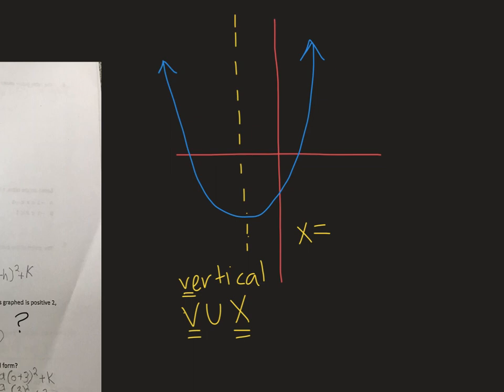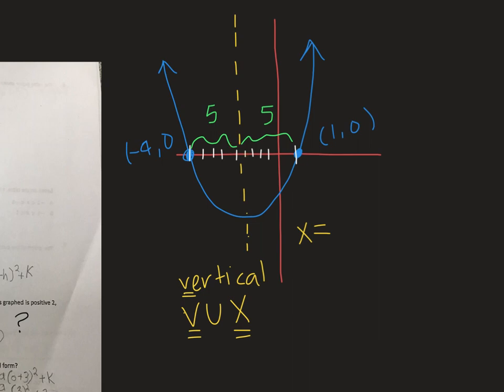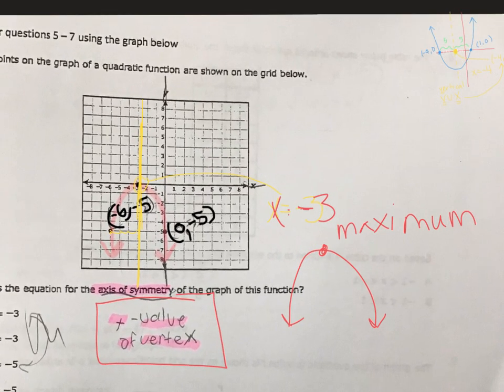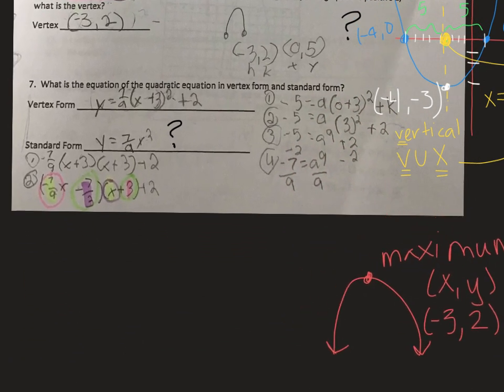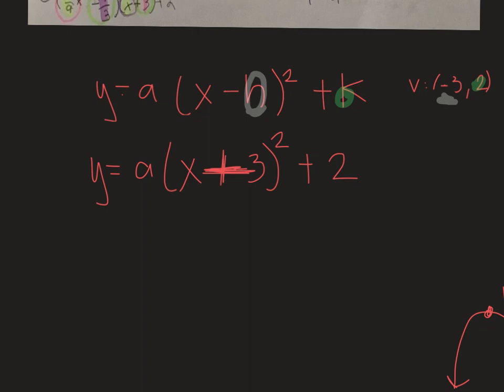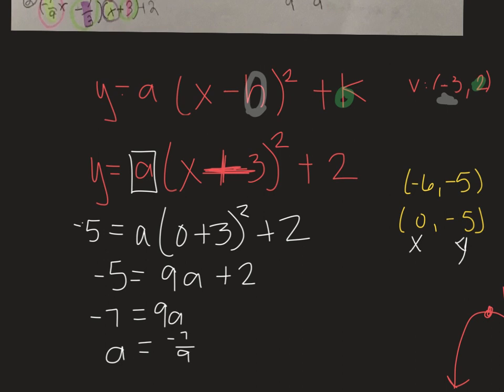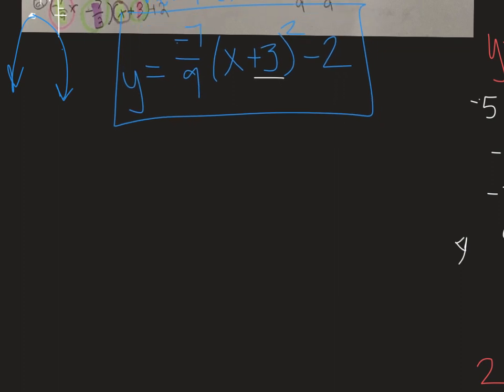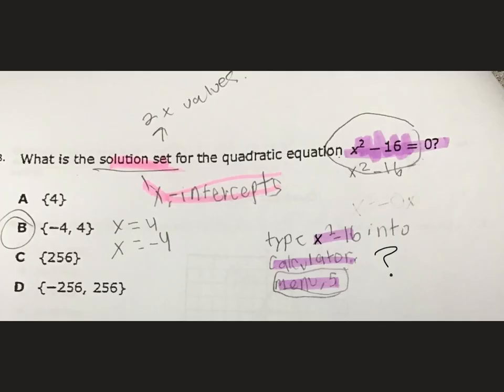quadratics page 2